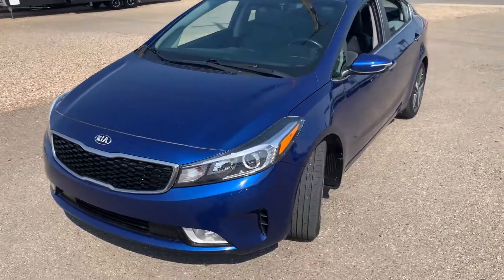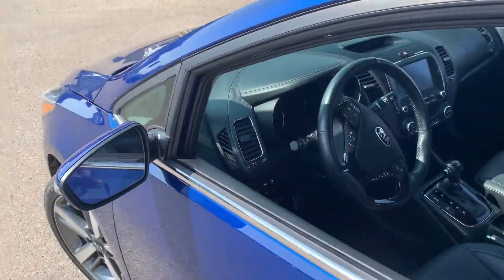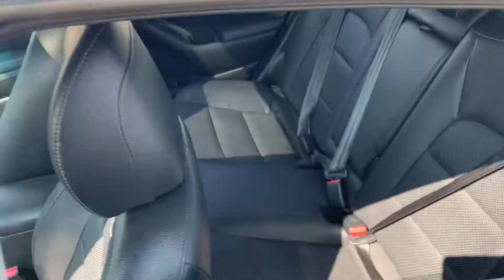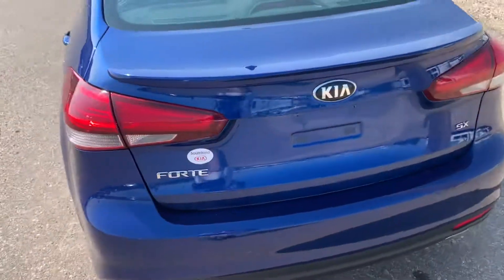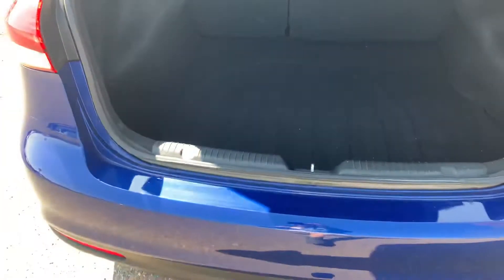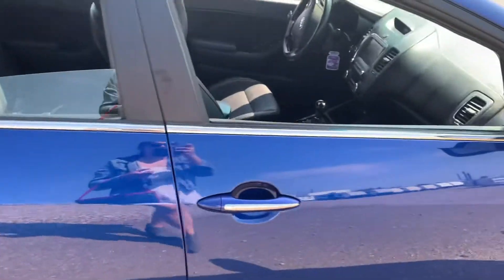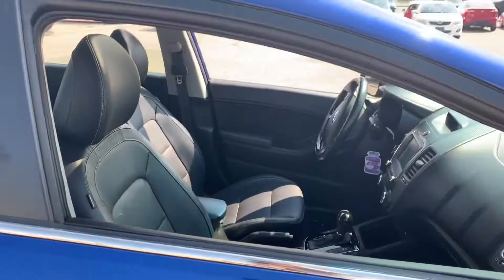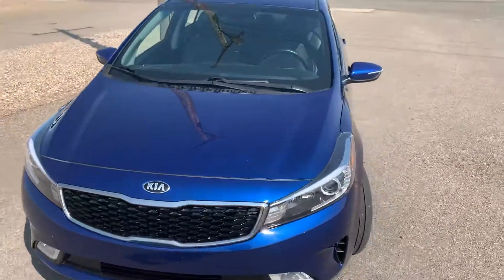K22022A Kia Forte 2018